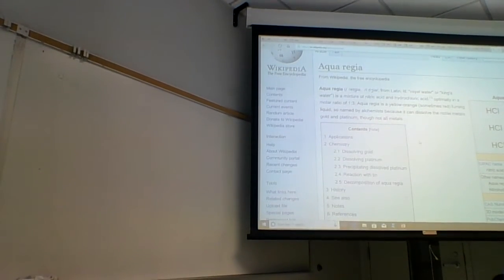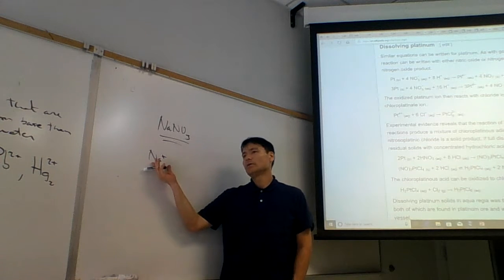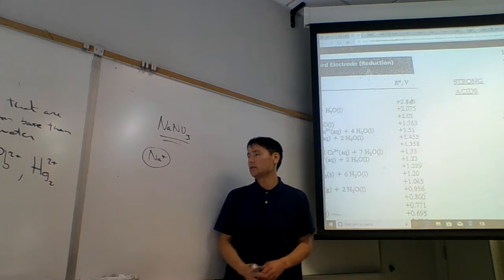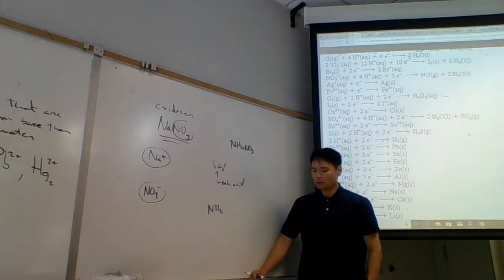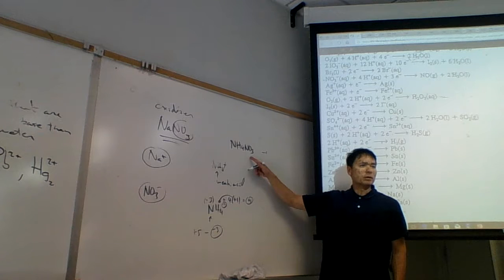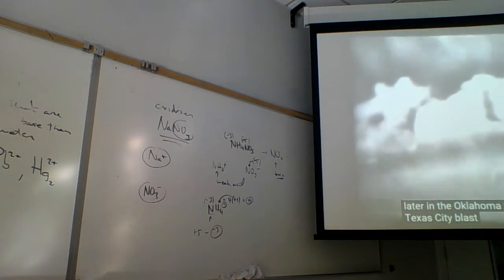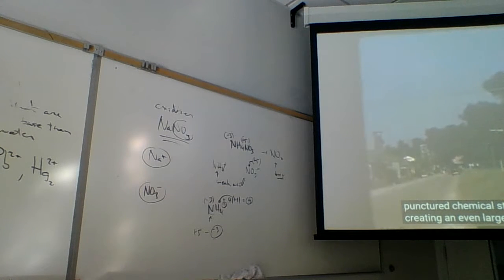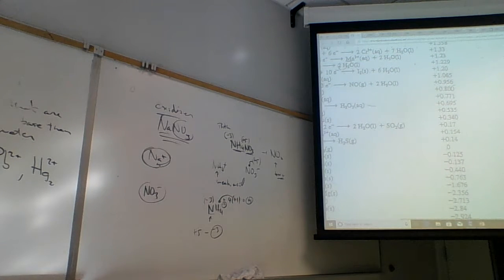Chem 4 1176 101518 D